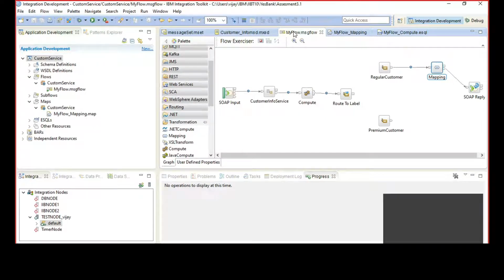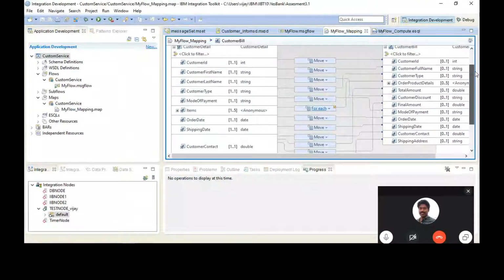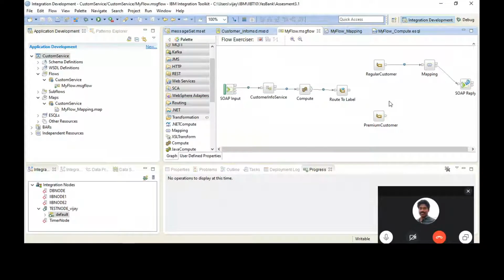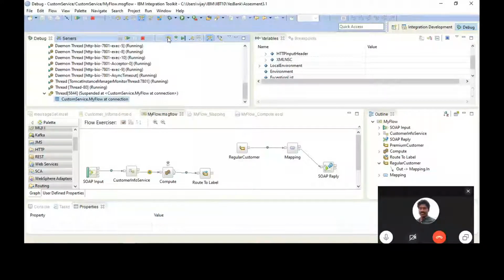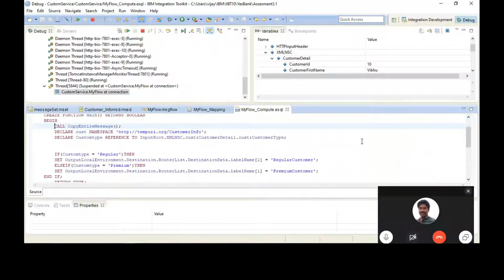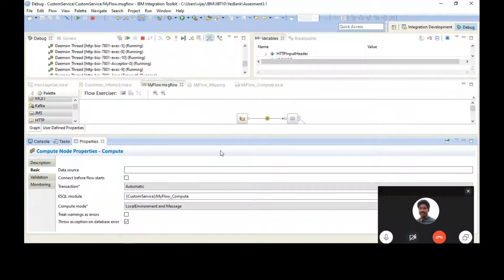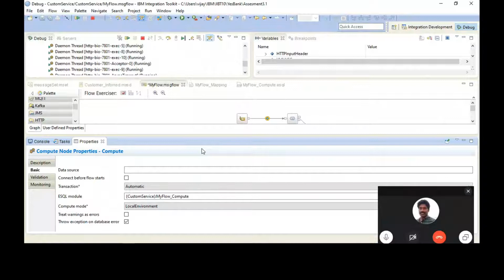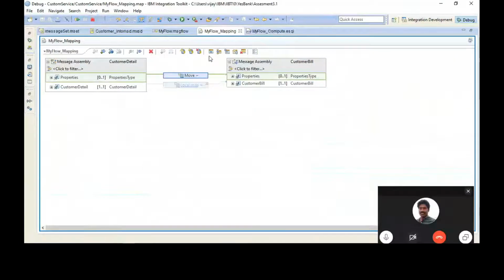iib - troubleshooting mapping node issues - IBM Integration Bus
Today I had a skype session with one of my subscribers. He was facing issues mapping soap message using mapping node. See the video to understand the problem. Root cause for the issue is on a picture at 17:00 minutes into the video. See if you can find what the issue is. Reply in comments.